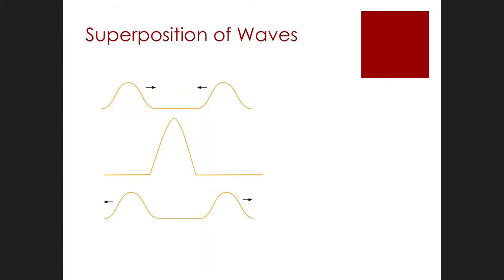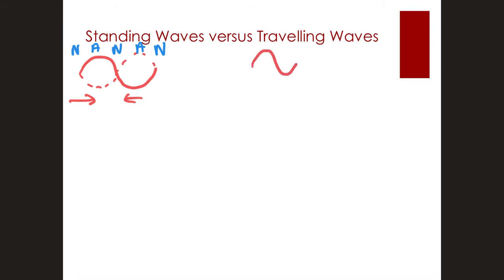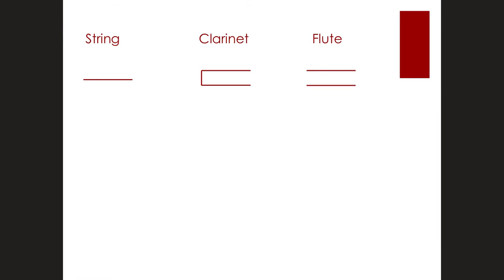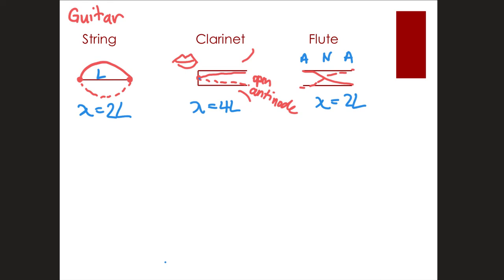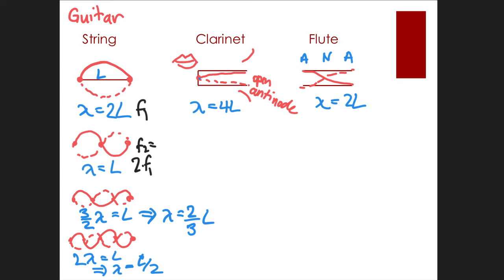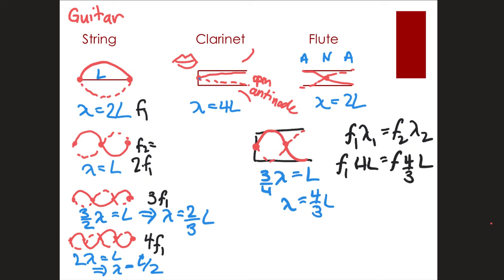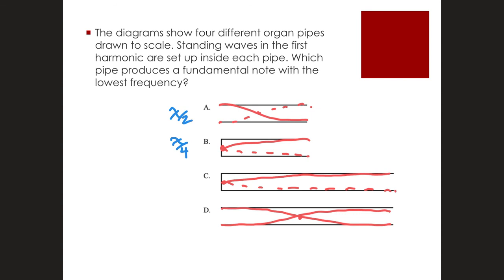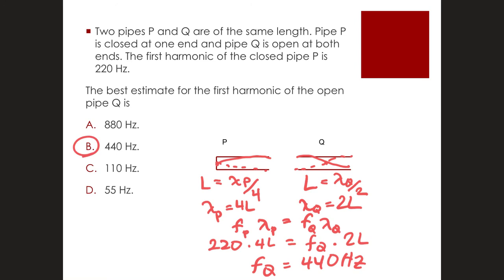Standing Waves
This video covers standing waves for the IB Physics Syllabus.  This now just for HL students.  It covers how standing waves are created by the superposition of standing waves, the differences between standing waves and travelling waves.  The boundary conditions for the reflections are also covered.  The diagrams and derivations of the harmonics in strings and pipes are given using guitars, clarinets and flutes as examples.
Note: the term fundamental frequency will no longer be used for the first harmonic.  This video is still relevant for the syllabus first exams 2025
There are 3 MC examples at the end.